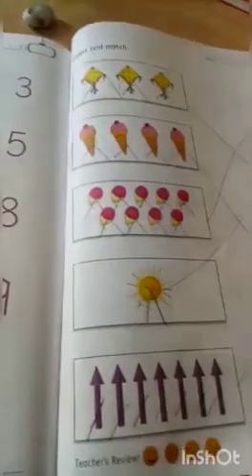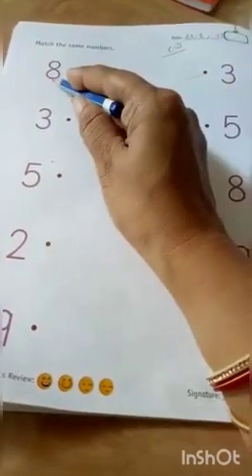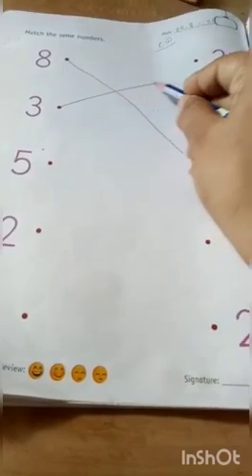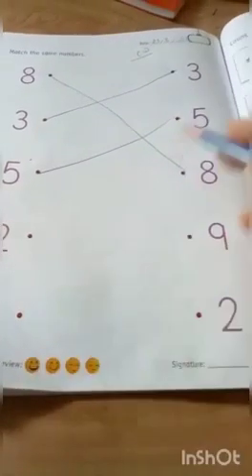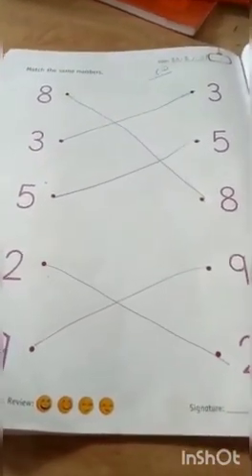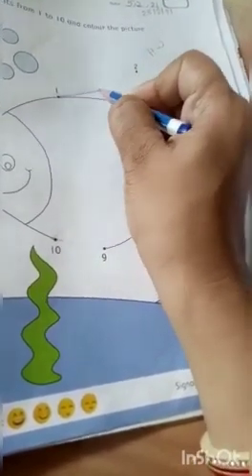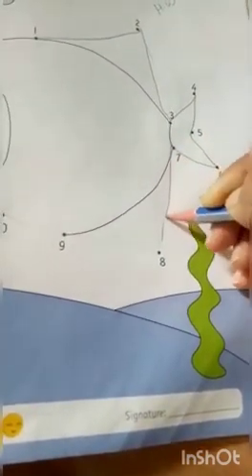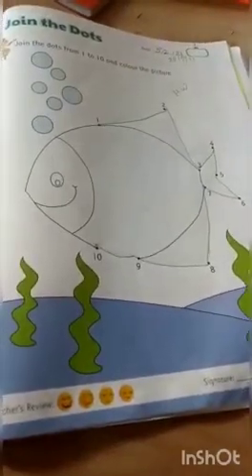Nursery CBSE date -25/8/21- Maths, English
maths-42,45,46,47,48,49,51,55(b-6),engmysb-letter-K-47,48